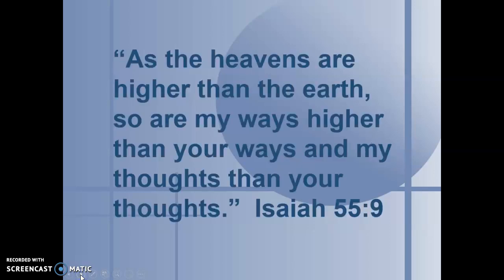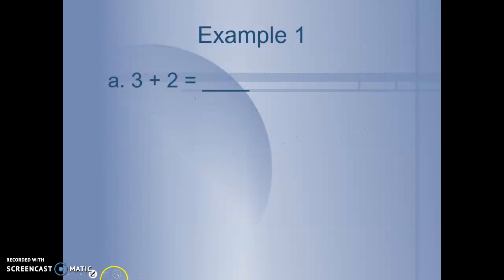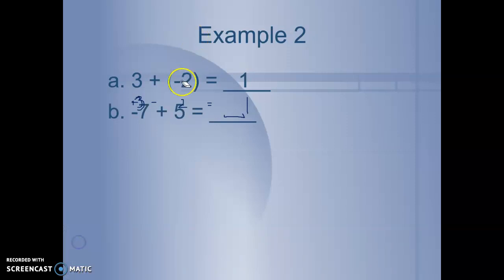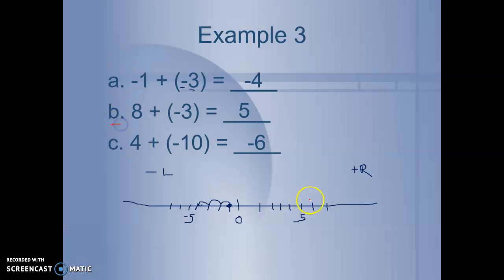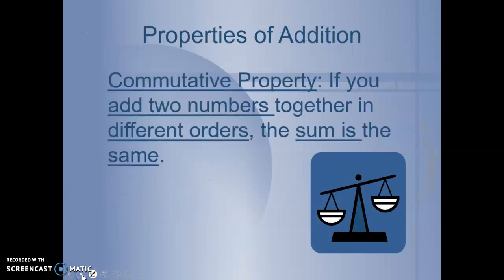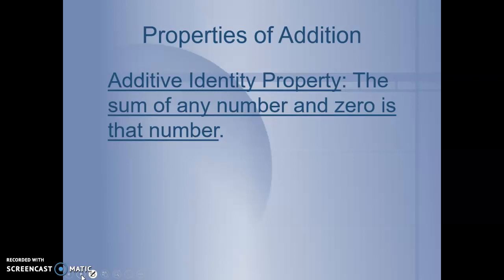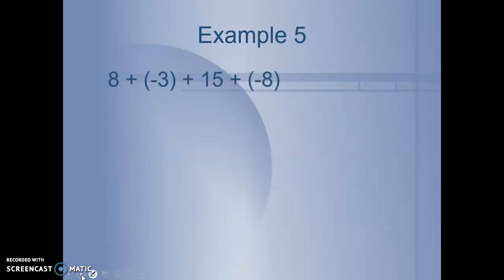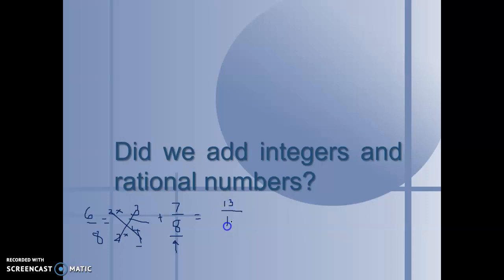Algebra 1.3 Adding Rational Numbers